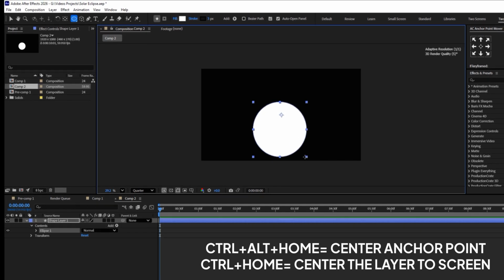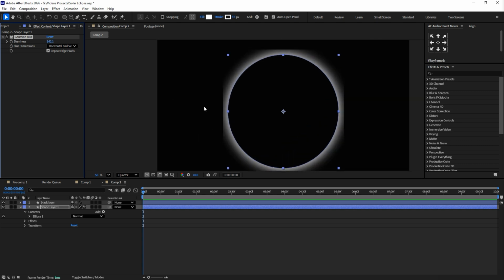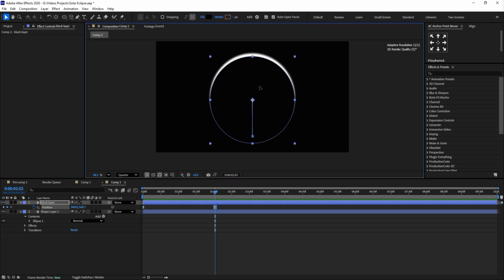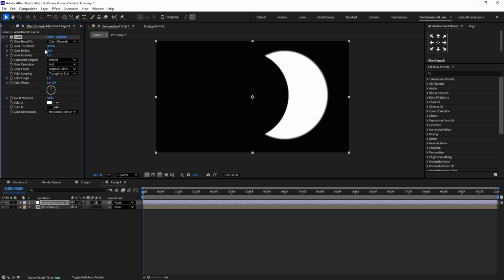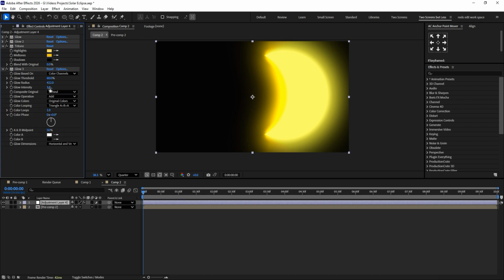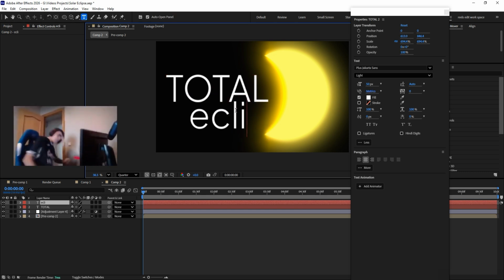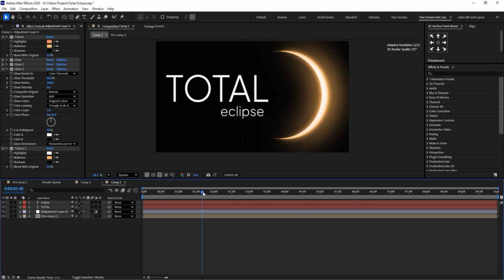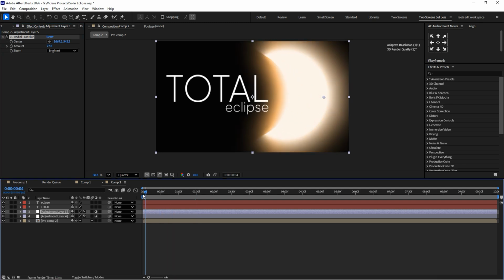Make This Cinematic Eclipse Animation in After Effects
Learn how to create a cinematic solar eclipse animation in After Effects from scratch.

In this quick tutorial, you'll learn how to create the Sun, Moon, eclipse effect, glow, lighting, and atmospheric look using After Effects.

Perfect for motion graphics, educational videos, documentaries, reels, and cinematic animations.